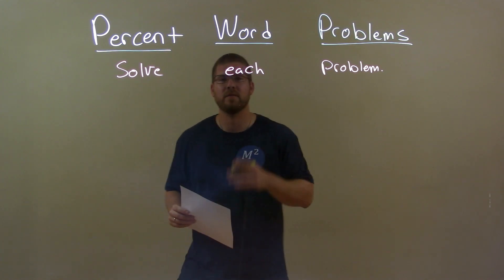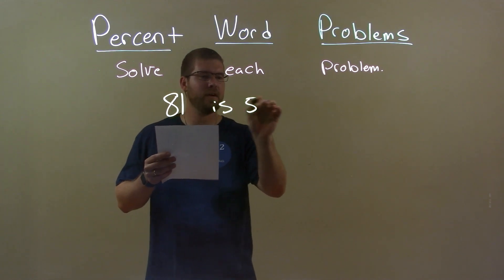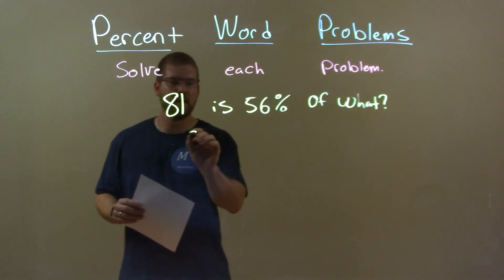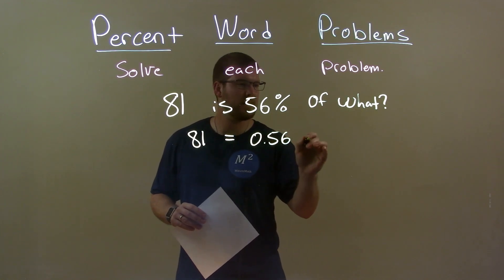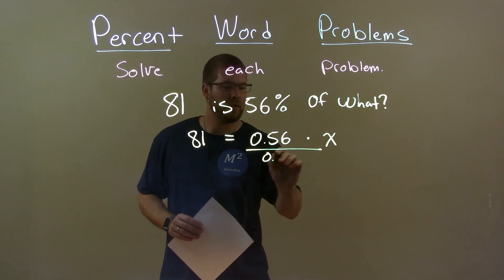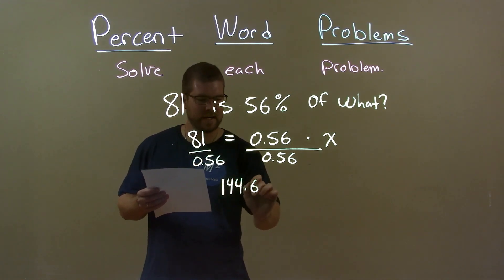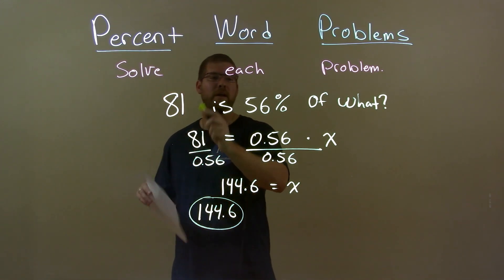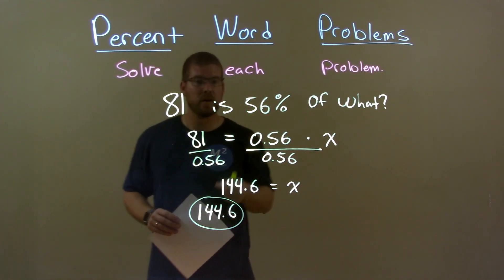81 is 56% of what?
In this math video lesson on Percent Word Problems, I solve 81 is 56% of what?